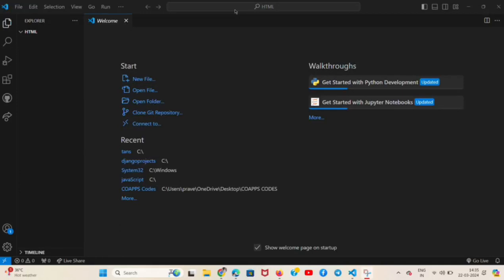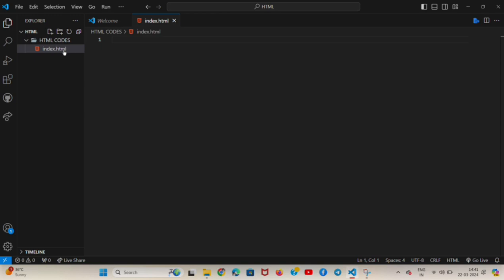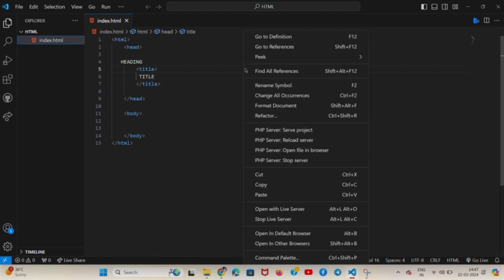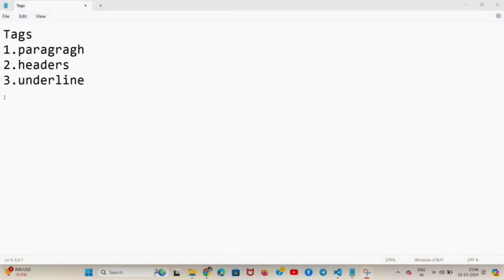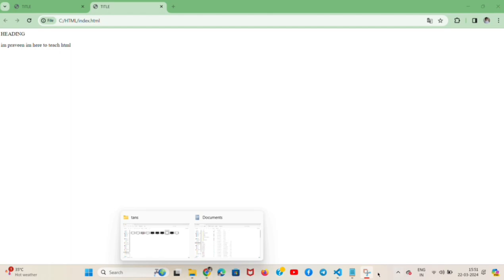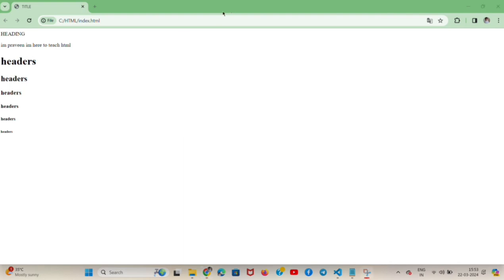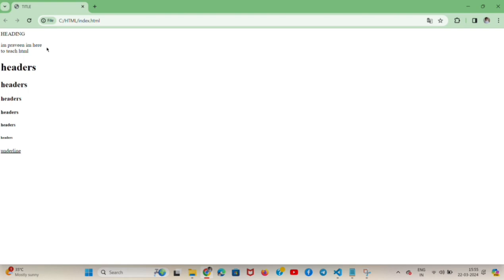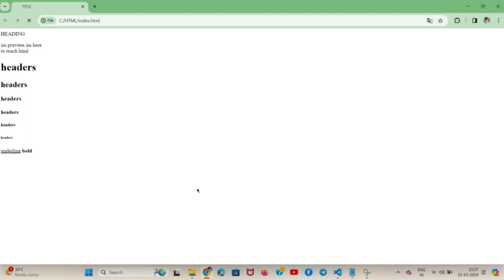HTML Tags -- How To Write Basic Tags Of HTML | Paragraph , Headers , Underline , Break line , Fonts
Hi guys here I have posted the video of basic tags like headers , underline ,  fonts and etc.. so watch till end of the video .